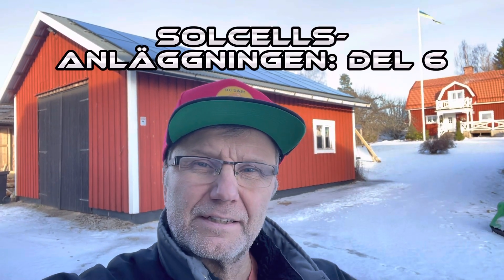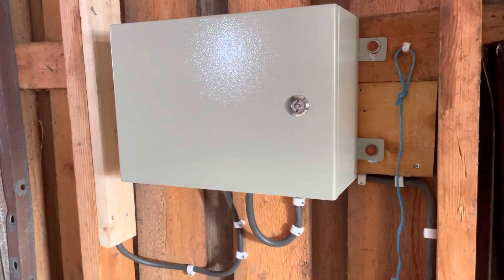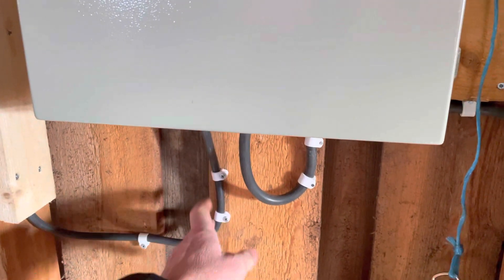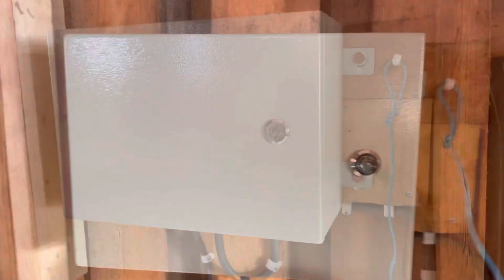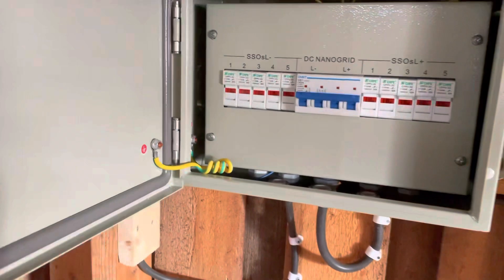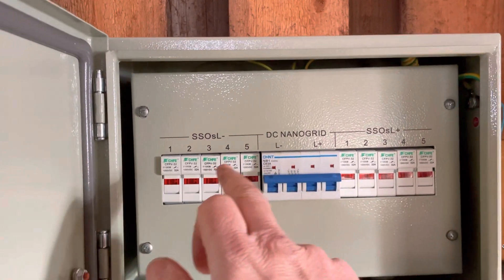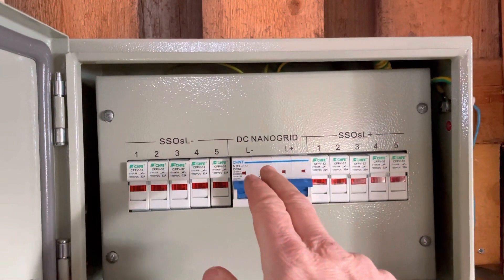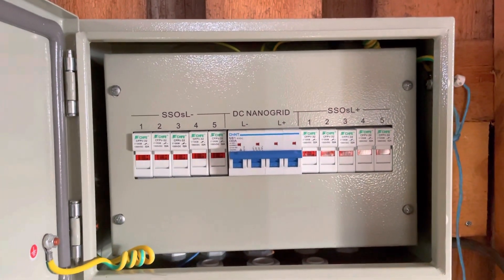Solcellsanläggningen Del 6: Full produktion nu, eller?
Det närmar sig produktionsstart och går igenom anläggningen och vad som felas.
Länkar här till Ferroamp SSO där ni kan läsa mer om vilken funktion den har, länkar även till Energyhubsystemet.